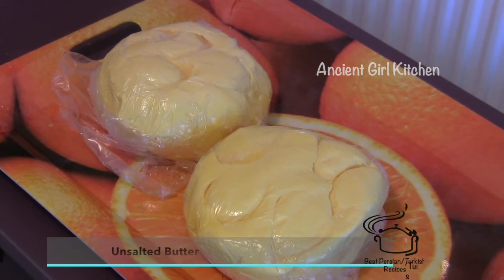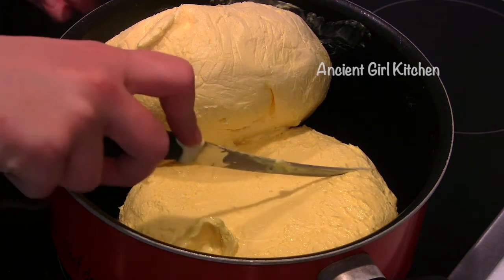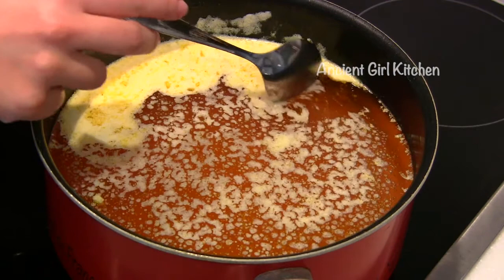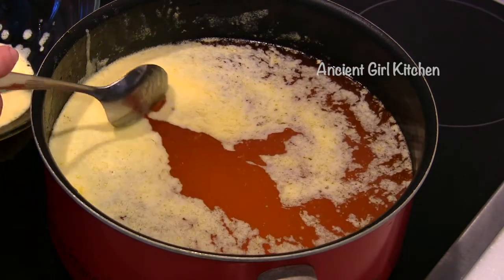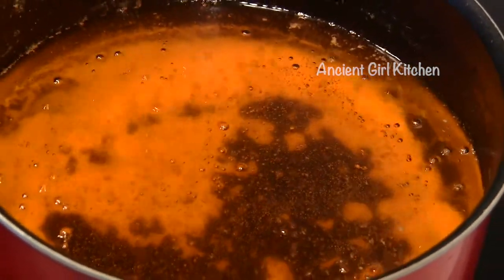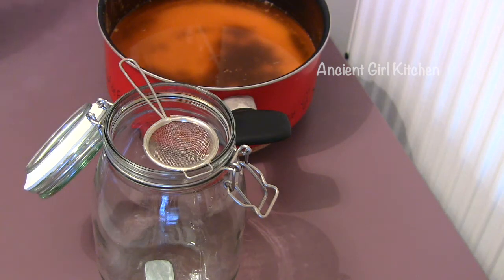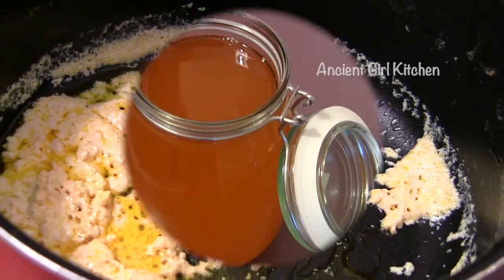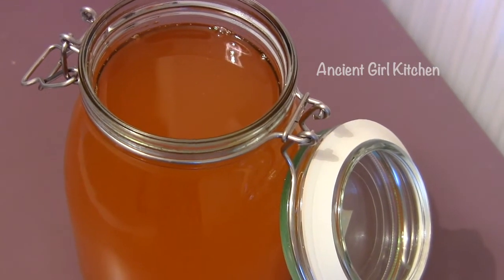How to make natural high smoke point cooking oil at home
Video Shout Outs:
L/C (letter of credit) opening, bank guarantees, commercial purchases. contact telegram ID @TradeLC
UK Investor Immigration, UK Student Visas, UK Visit Visas. Contact telegram ID @UKhaven

Ancient Girl Tips